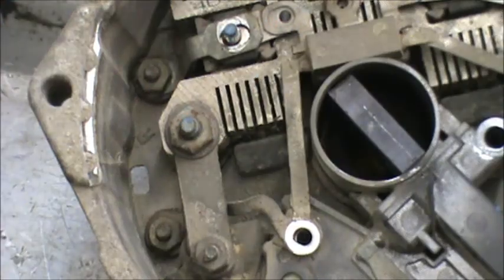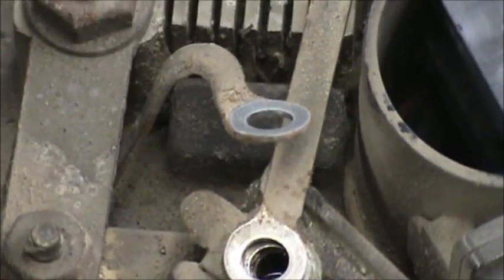How to rebuild a 22SI Part 1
- Go here to help locate the proper

rebuild kit and the rest of this video for your vehicle.